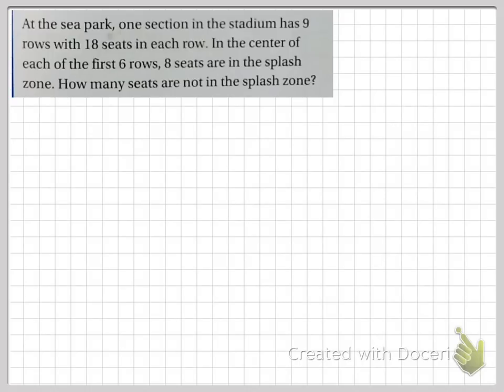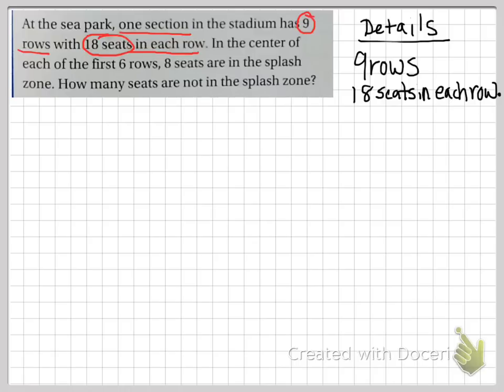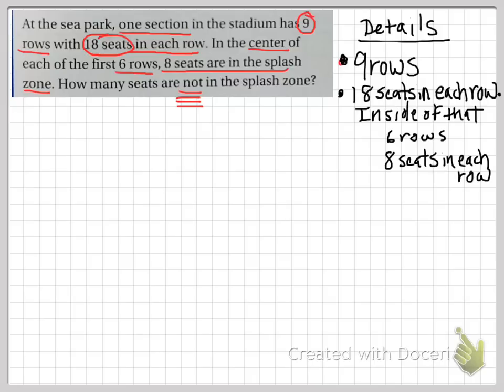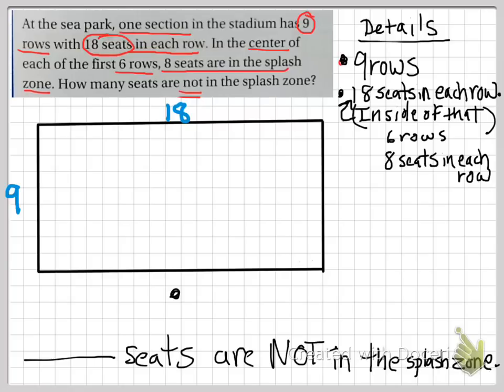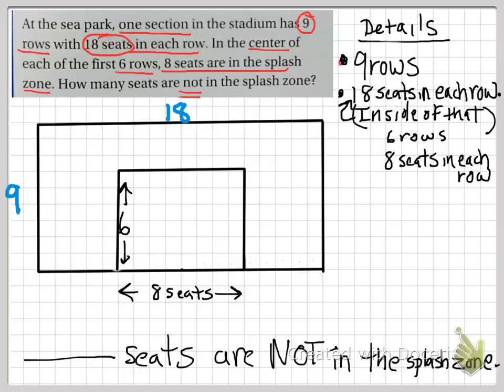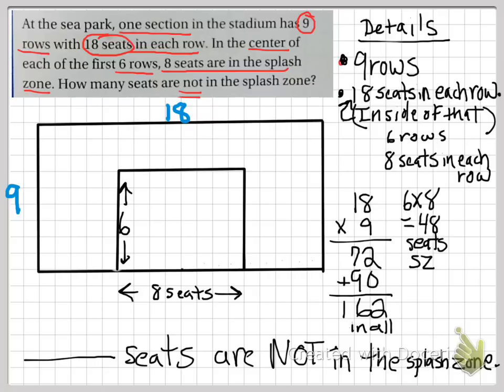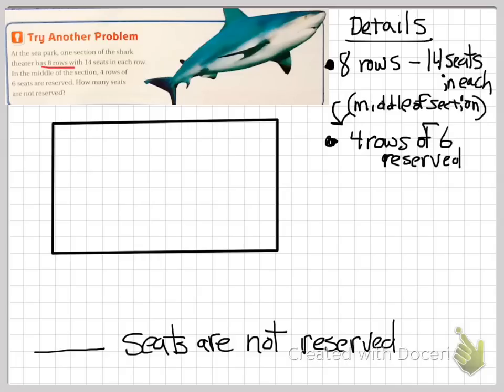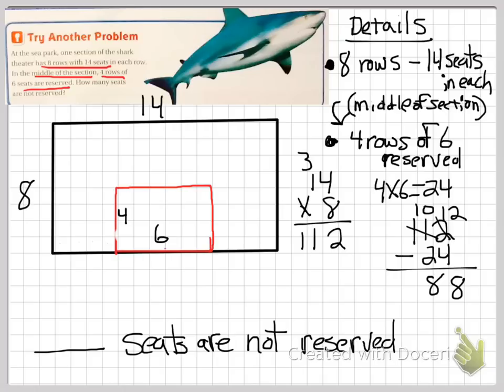4th Grade Lesson 2.9